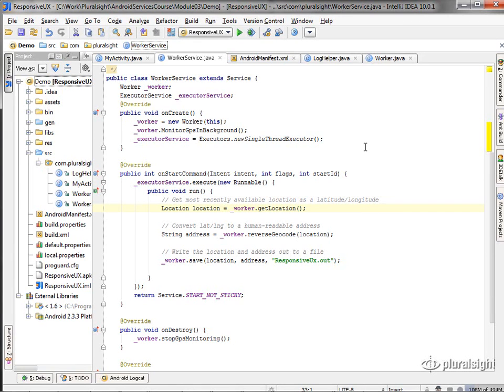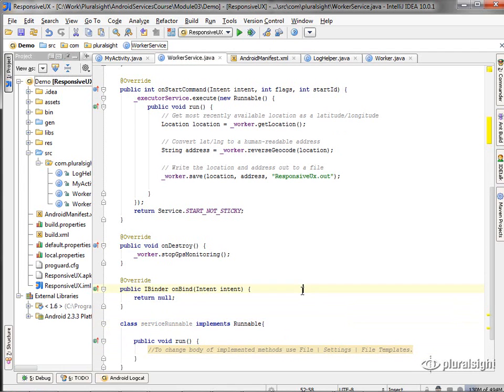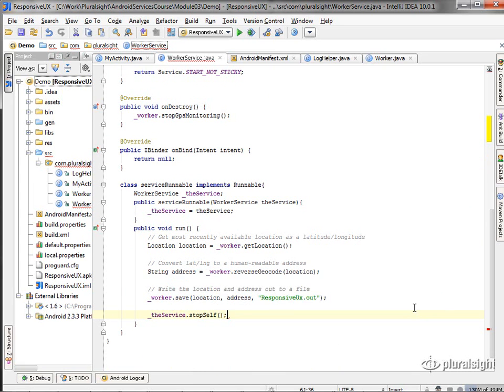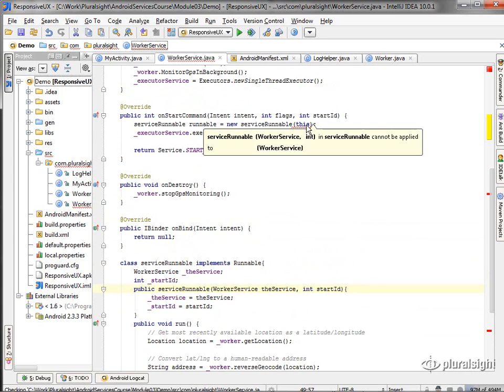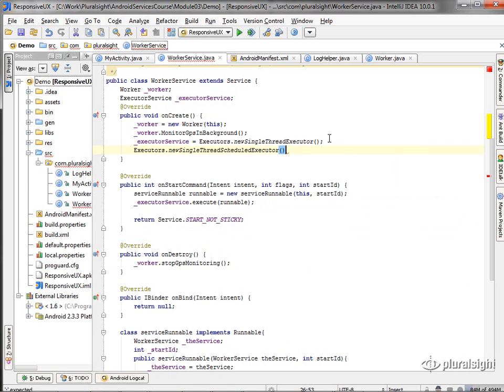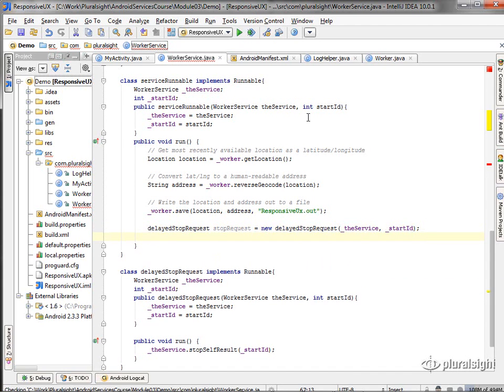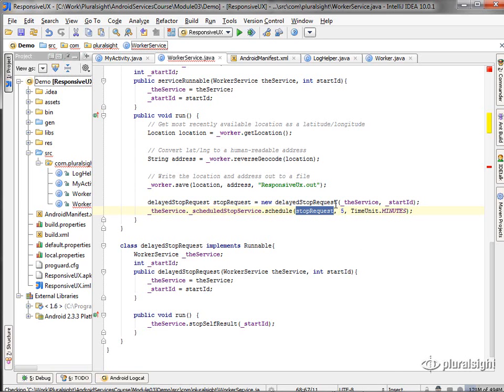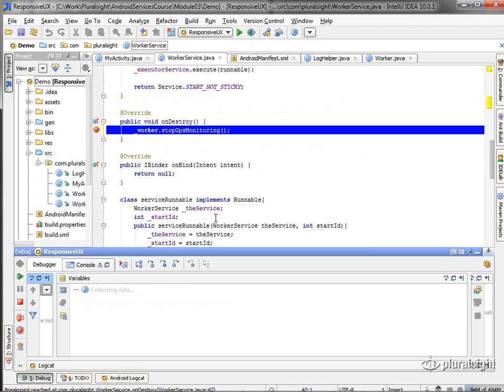087 Demo Taking control of service lifetime